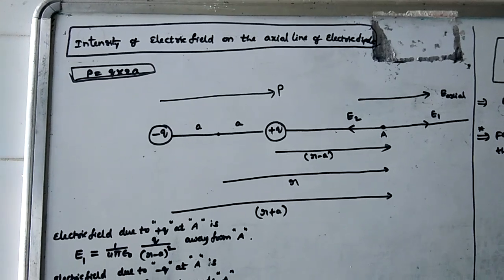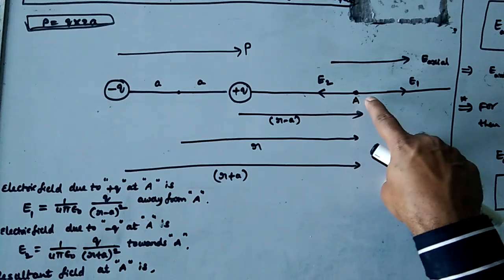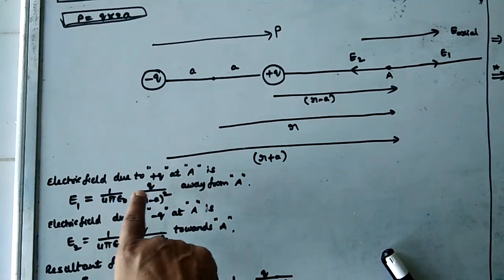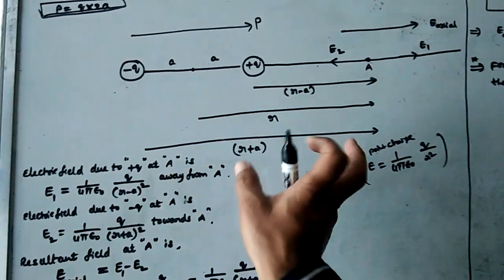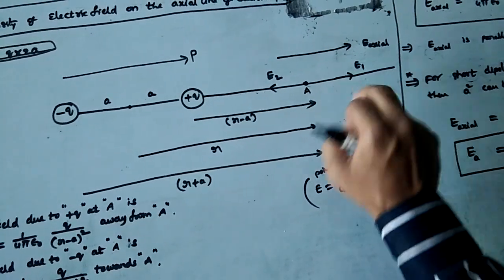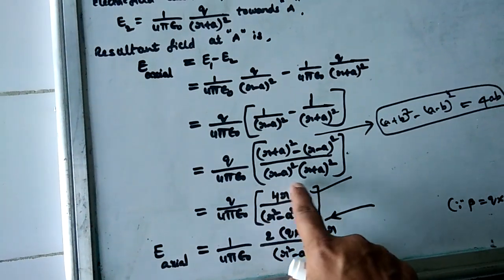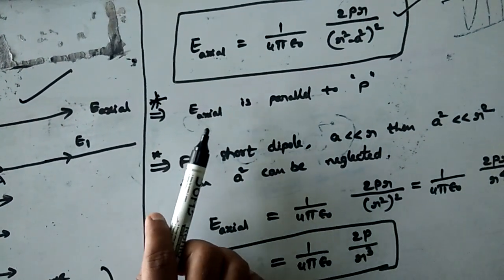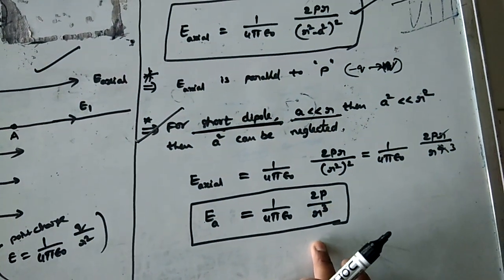D.suresh babu physics kvs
electric field on the axial line